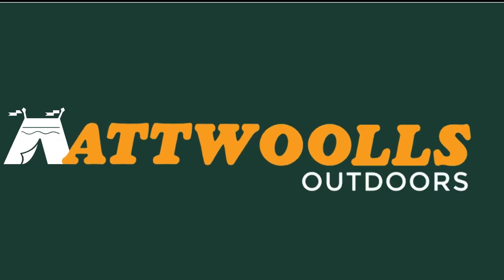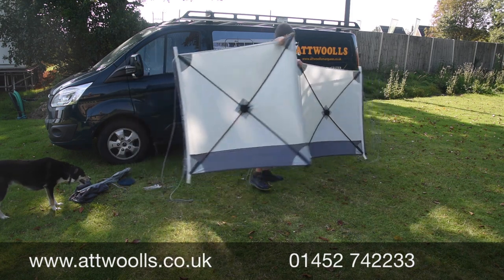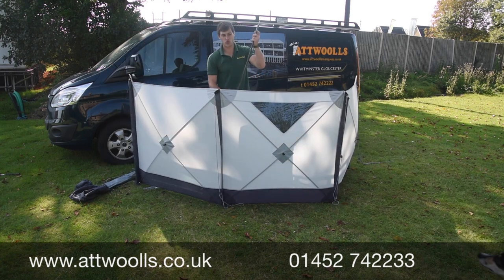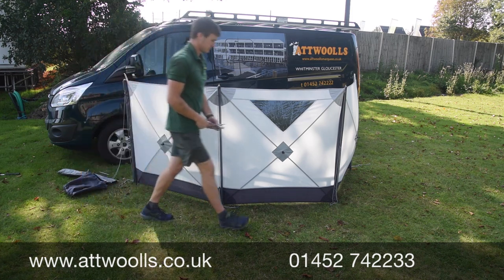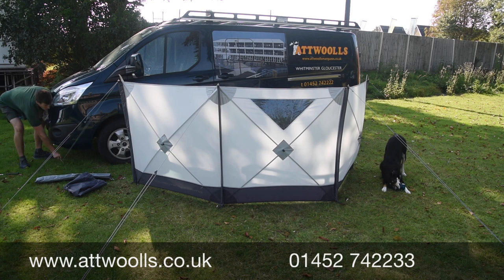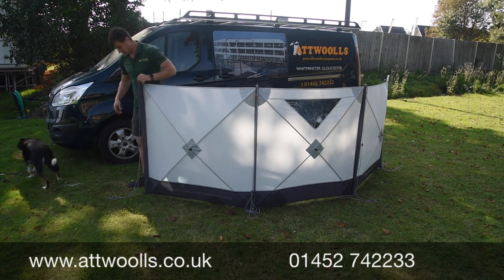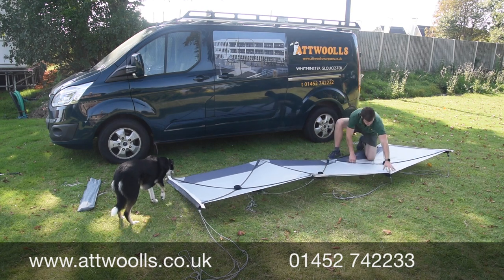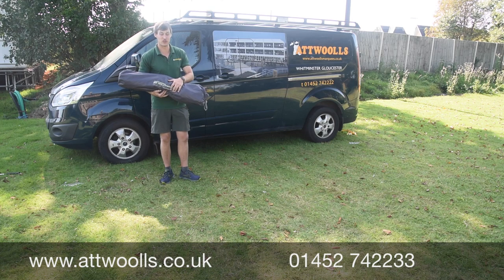Outdoor Revolution Pronto Compact 3 Windbreak Pitching & Packing Video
In this video, Mike pitches the new Pronto Compact 3 Windbreak.